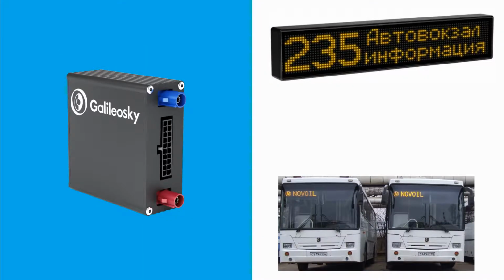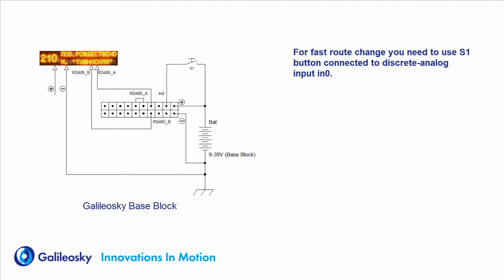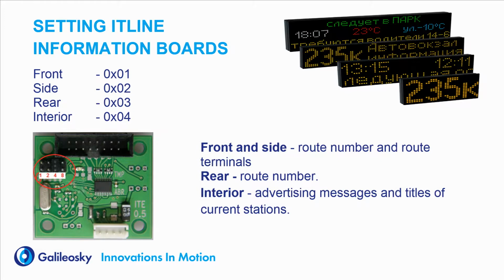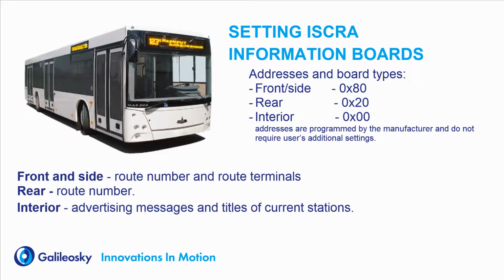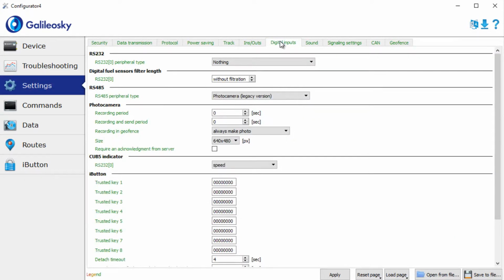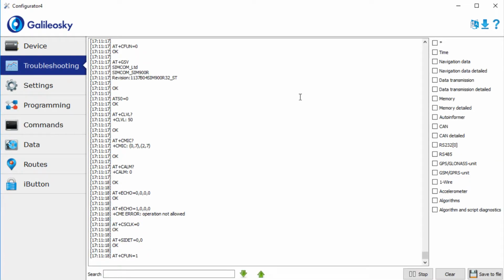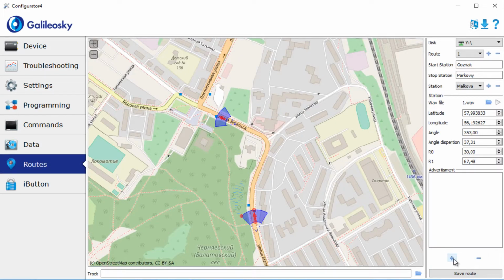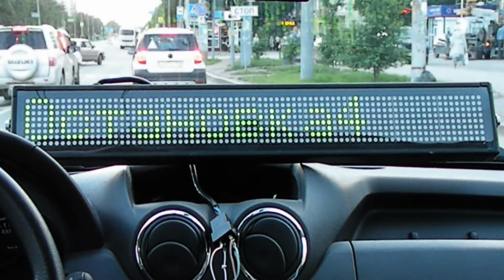Connection of Digital Information Boards ITLINE and ISCRA to Galileosky Tracking Units